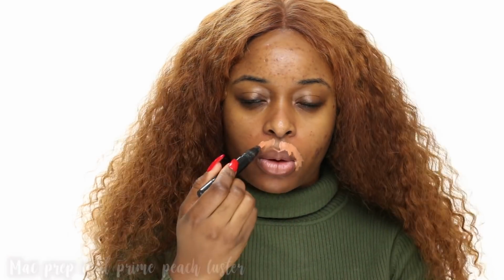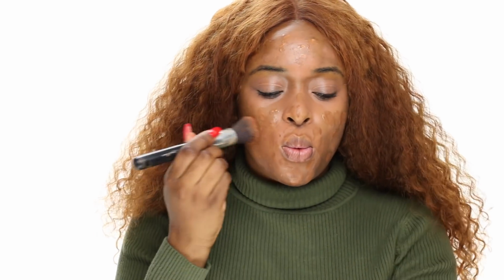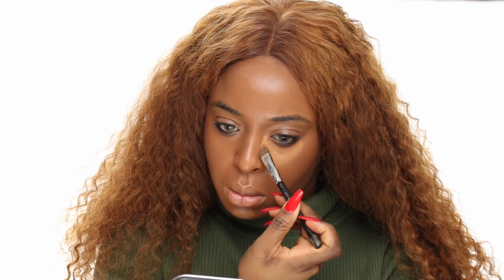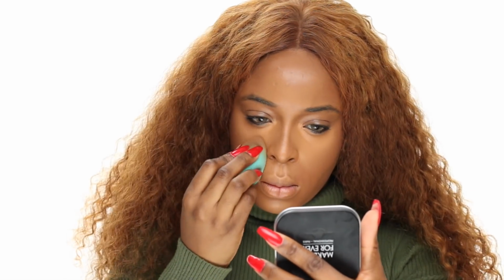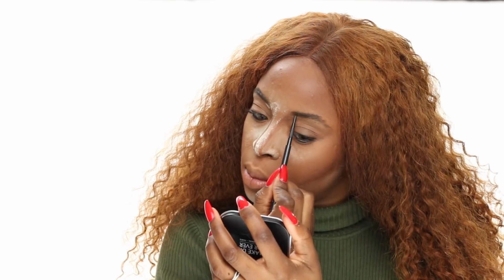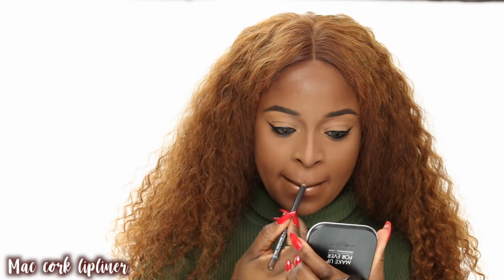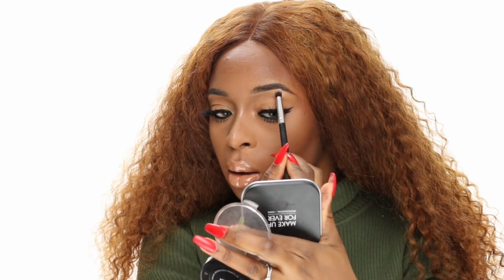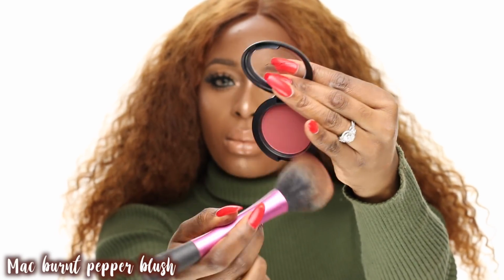GLOWY SKIN "NEUTRAL" MAKEUP TUTORIAL ft La peach highlighter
In this quick tutorial, I'm going to show you guys how to get glowing, fresh, gorgeous skin in under 15 minutes using artistcouture x jackie aina la peach highlighter! I hope you enjoy!

FACE
Pro longwear nourishing waterproof foundation in NC45 & NC50
Black radiance highlighter in rose gold
Artist couture x jackie aina La peach highlighter

EYES
Kat von d trooper liner
Miss fury lashes from rouge and rouge (dicount code below)

LIPS: Mac cork liner, naturally transformed lipstick & fenty gloss bomb
(CODE RONKERAJI FOR $$ off)

Lashes in style miss fury (code ronkeraji for $$ off)

Makeup tutorial, makeup tutorial for beginners, makeup videos, makeup for black women, dark skin, dark women, juvias place, juvias place festival palette

S O C I A L